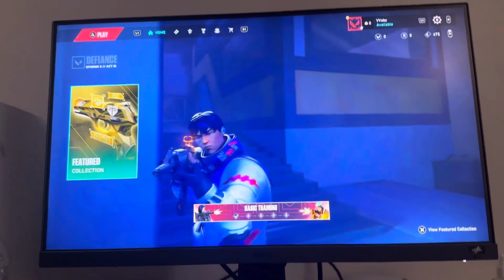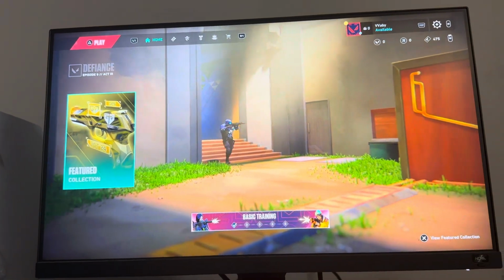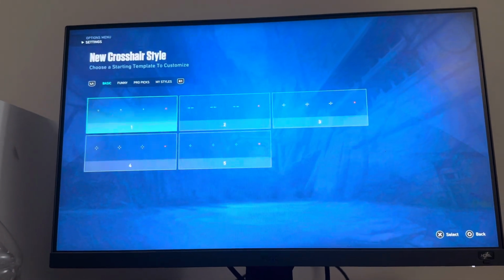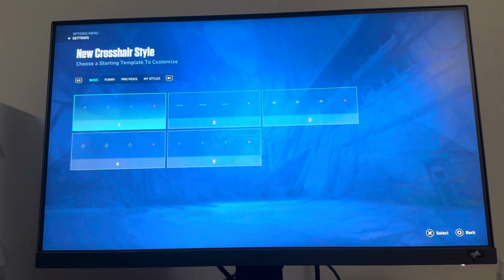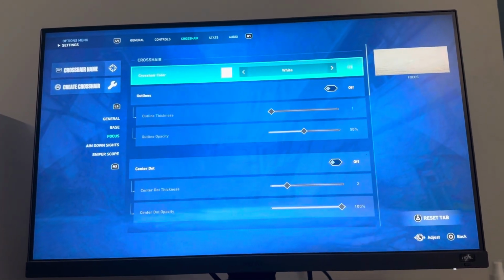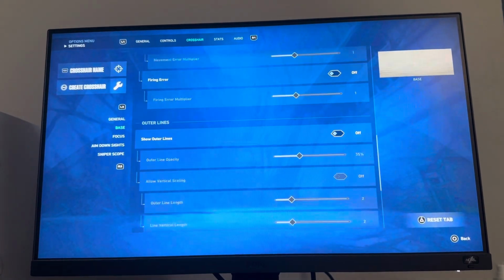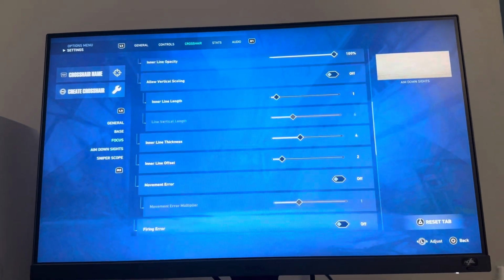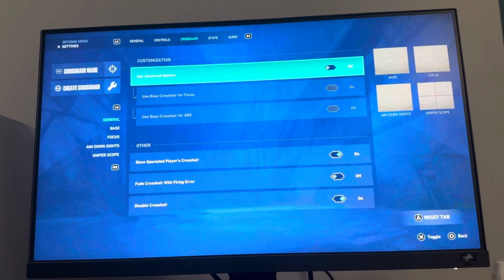VALORANT Console: How to Change & Customize Crosshairs Tutorial! (Base, Focus, ADS, & Sniper Scope)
God bless and hope this helped you! VALORANT Console: How to Change & Customize Crosshairs Tutorial! (Base, Focus, ADS, & Sniper Scope)